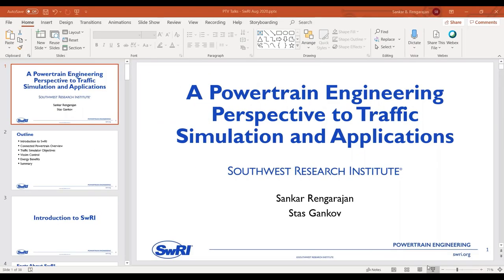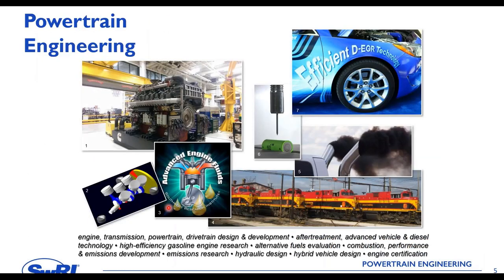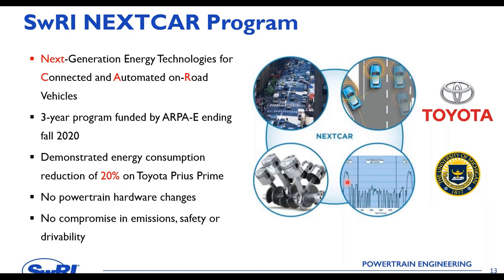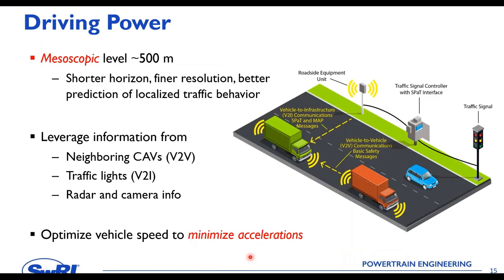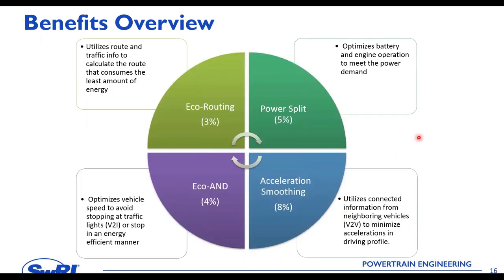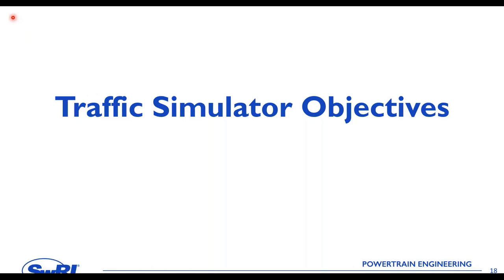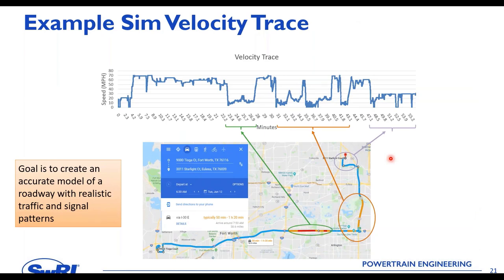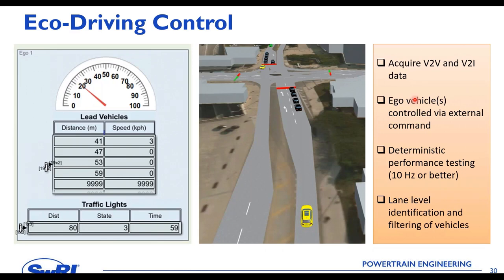A Powertrain Engineering Perspective to Traffic Simulation and Applications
Presentation Date: 8/6/2020
Presenter: Sankar Rengarajan, Stas Gankov (Southwest Research Institute)
This presentation covers:
- Connected Powertrain Overview
- Traffic Simulator Objectives
- PTV Vissim Control
- Energy Benefits